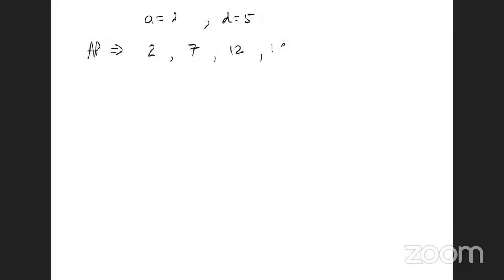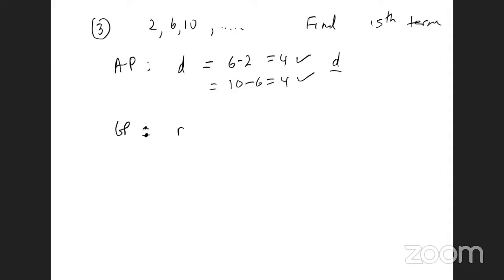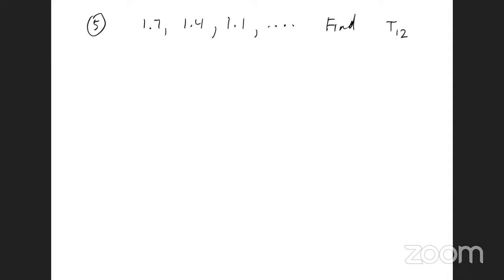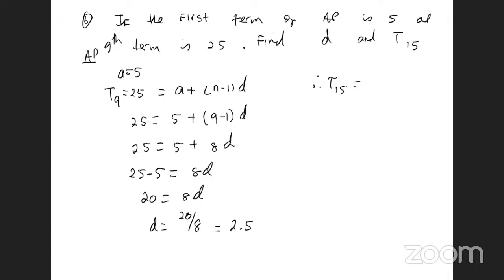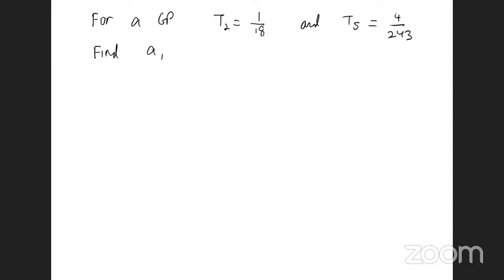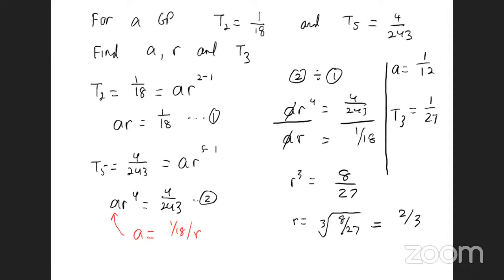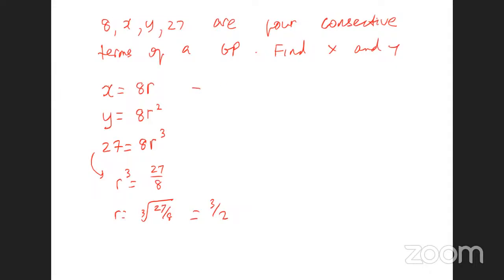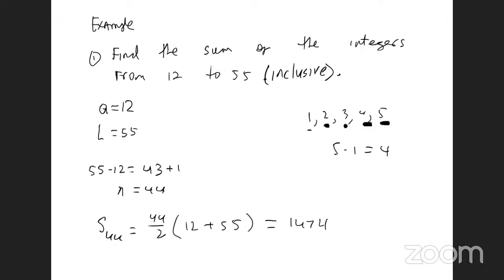Csec Additional Mathematics AP and GP